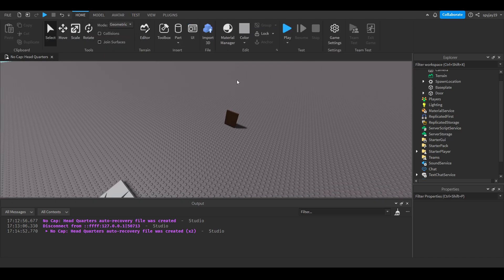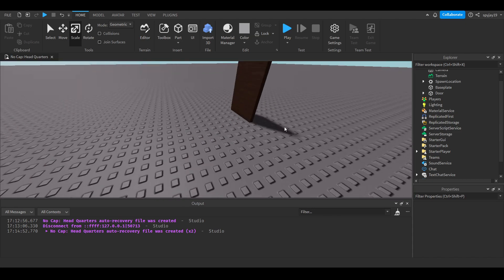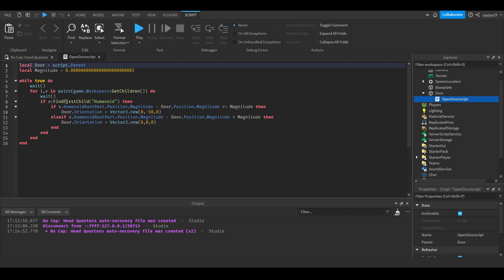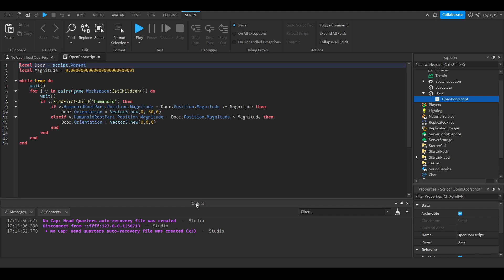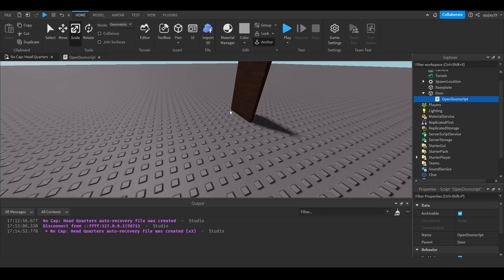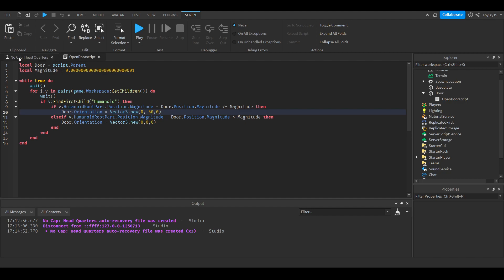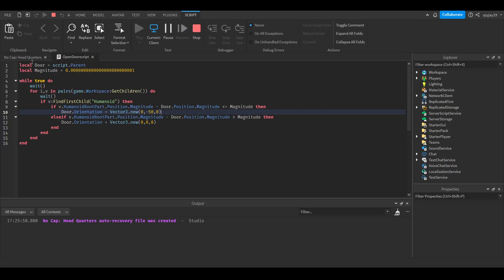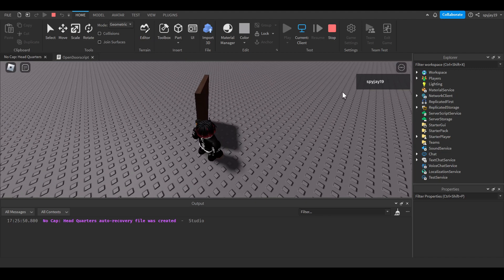How to make a Door open if your close enough in Roblox! (Roblox Studio 2022 Scripting Tutorial)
door script:

local Door = script.Parent
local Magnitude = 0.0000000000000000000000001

 wait()
 for i,v in pairs(game.Workspace:GetChildren()) do
  wait()
  if v:FindFirstChild("Humanoid") then
   if v.HumanoidRootPart.Position.Magnitude - Door.Position.Magnitude --insert less then arrow= Magnitude then
    Door.Orientation = Vector3.new(0,-50,0)
   elseif v.HumanoidRootPart.Position.Magnitude - Door.Position.Magnitude --insert greater then arrow Magnitude then
    Door.Orientation = Vector3.new(0,0,0)
   end
  end
 end
end